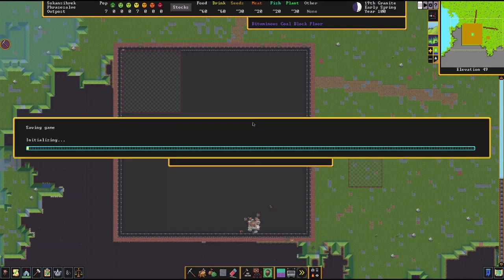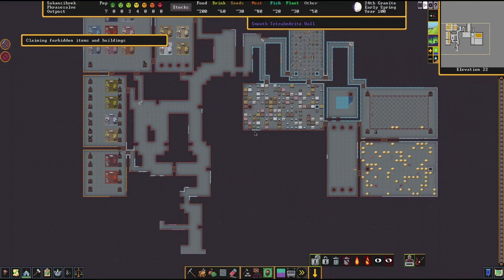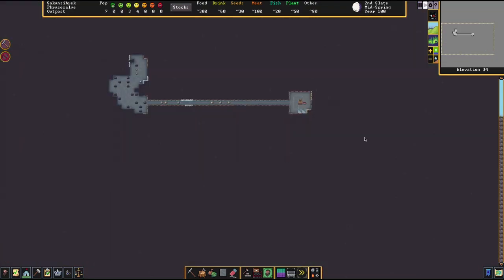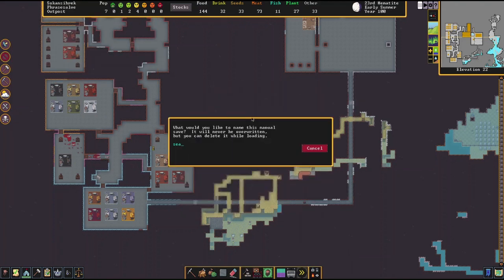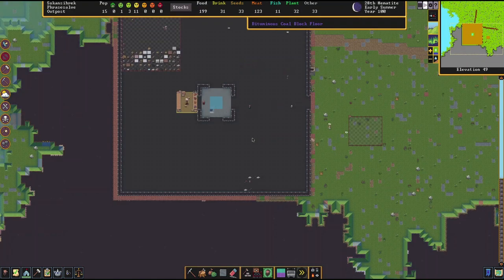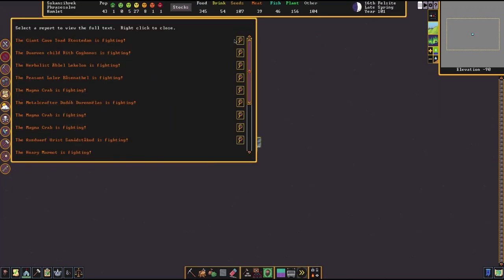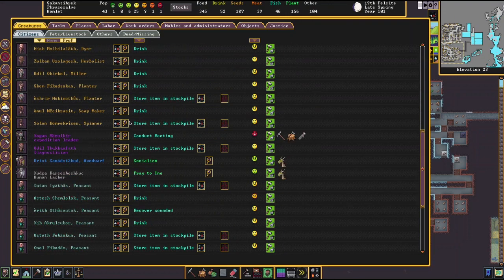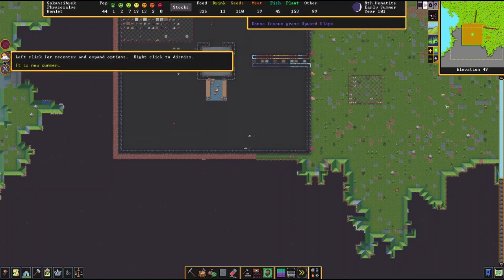Dwarf Fortress Explained Poorly: RECLAMATION MODE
Be a hermit crab and claim a pre-fabricated fortress, but beware why the previous occupants left (and also the "Gold Rush" of migrants if you claim items too quickly!)

I also write books!  If you have Kindle Unlimited you can download some of them for free!